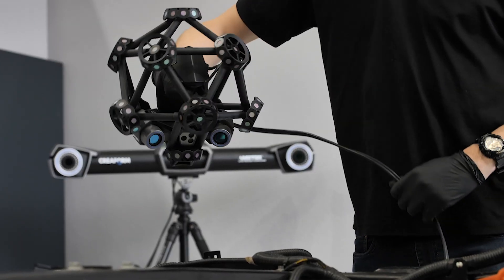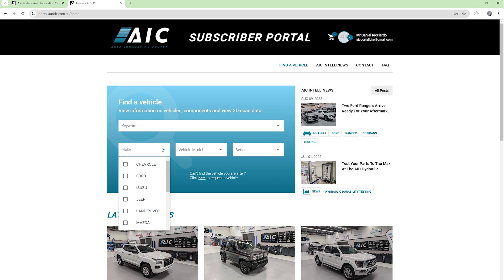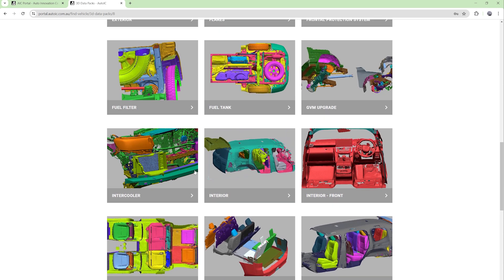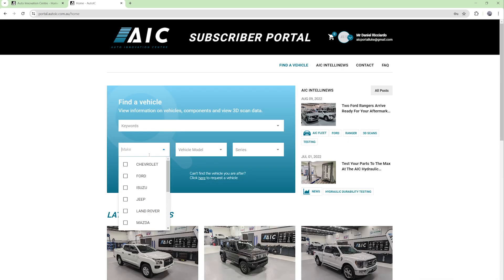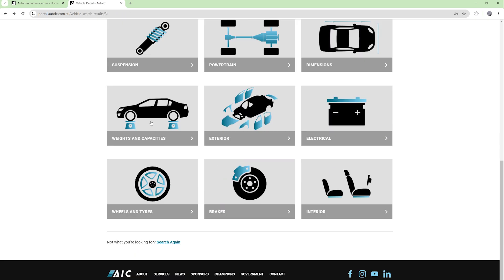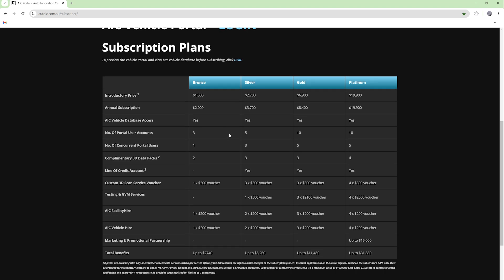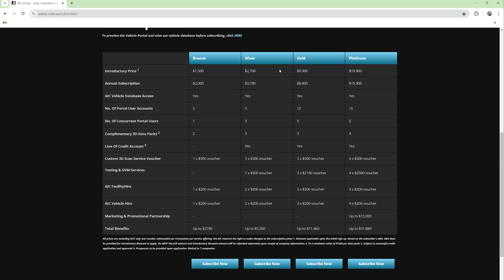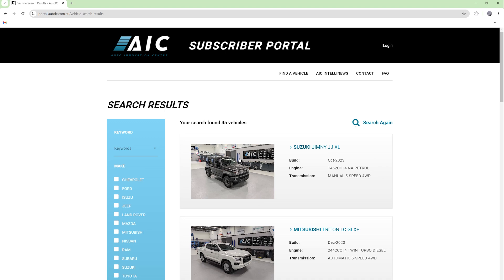AIC Vehicle Scan Portal - Walk Through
Visitors can explore the AIC Vehicle Portal to view scanned vehicles, explore subscription packages and sign up

This innovative platform, the first of its kind in the country, offers a comprehensive database of high-resolution vehicle scans, all accessible in one location.

The portal enables subscribers to easily search and purchase scan data packages by vehicle model. These packages are grouped into frequently modified vehicle areas, including frontal protection systems, chassis, suspension, exterior, exhaust, service body, and more.

AIC scan packages are distinguished by their industry-leading quality, post-processing, and assembly layout providing the most user-friendly scan data available to product development engineers.

The Vehicle Portal offers other valuable product development tools for scanned vehicles, including comprehensive information, photos and measurements for each vehicle area including powertrain, suspension, dimensions, weights and capacities and more.

Subscribers to the AIC Vehicle Portal can request specific vehicles to help prioritise the key vehicles through the AIC.

The database of industry leading scan packages continues to expand every day, with the Suzuki Jimny XL, Ford F-150 & Mitsubishi MV Triton the latest vehicles to be scanned.